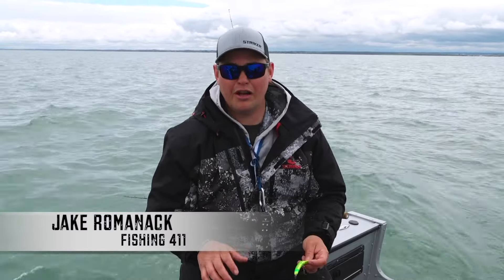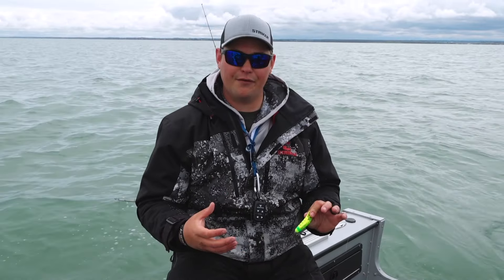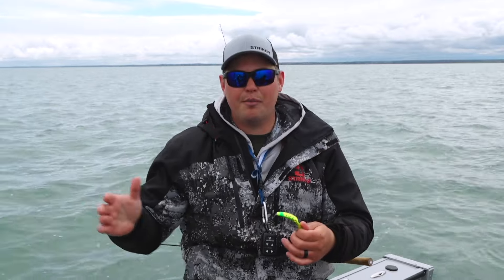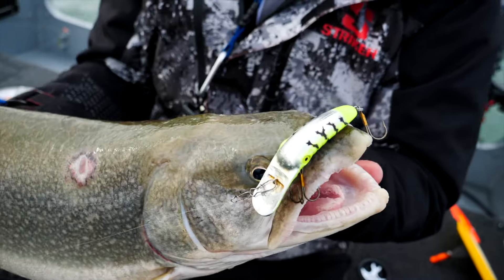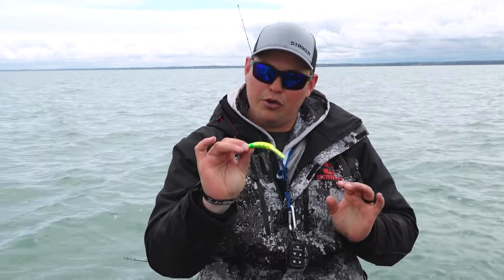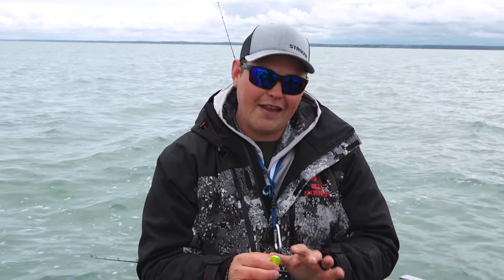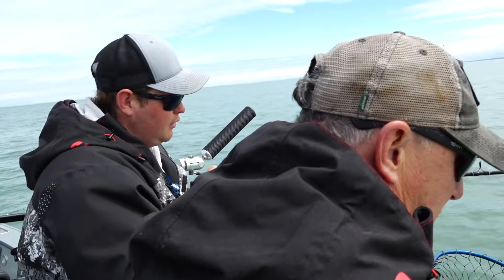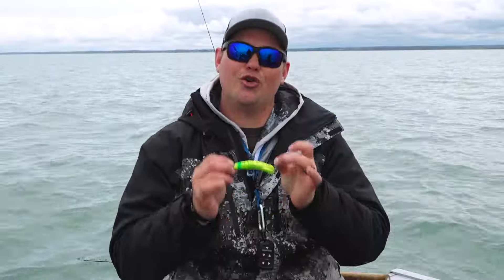Yakima Mag Lip Catch Fish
Jake Romanack talks about the Yakima Bait Mag Lip a plug that has a wide wobble and a skip-beat action.

How To article, Video Tips, and full length TV shows!